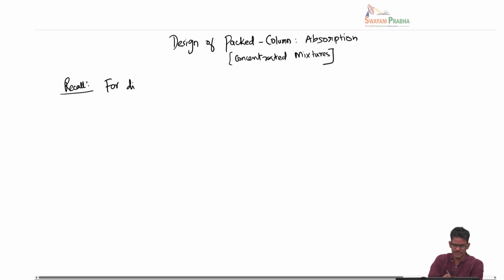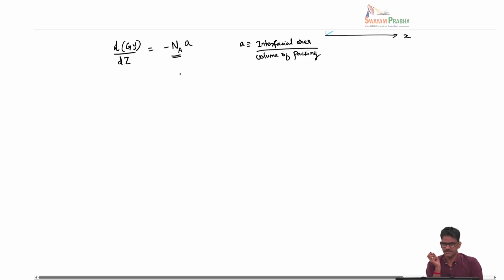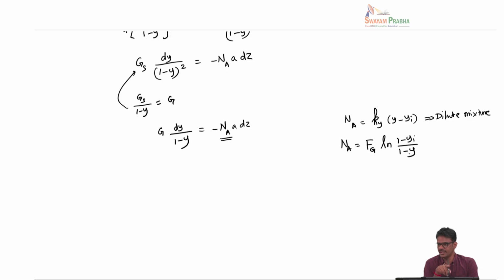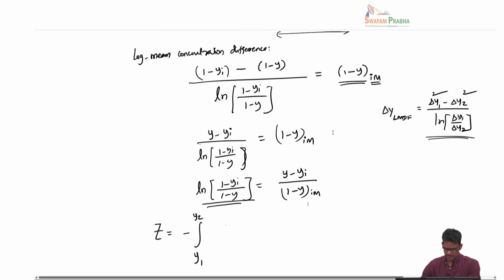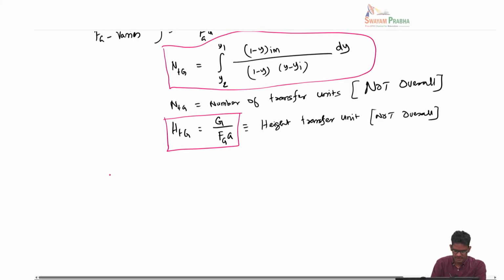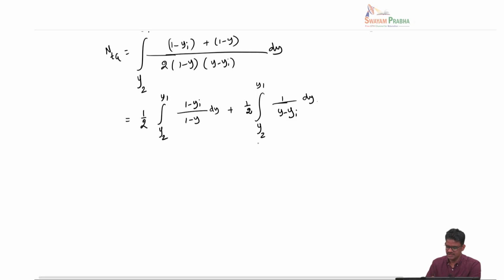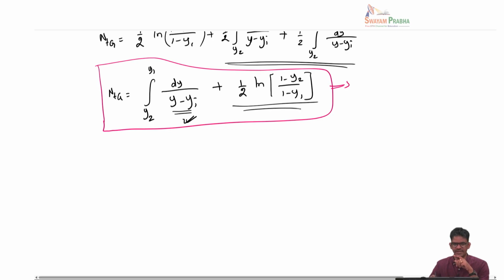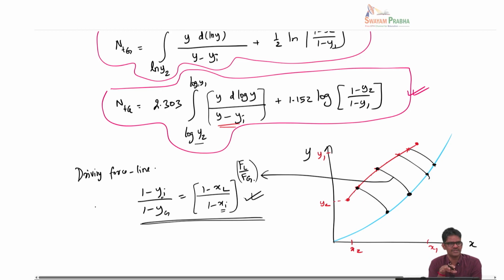Lec 16: Packed Column Design for Concentrated Mixtures - Part 1